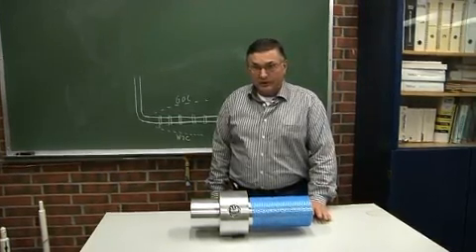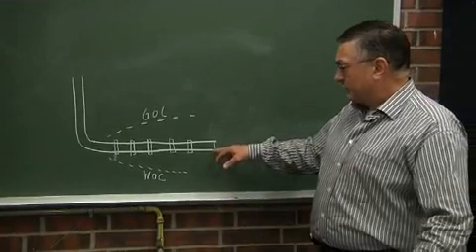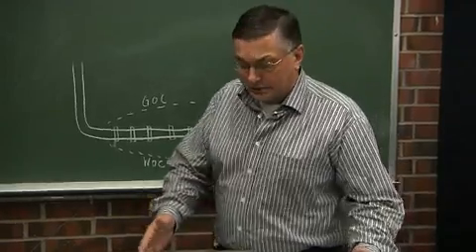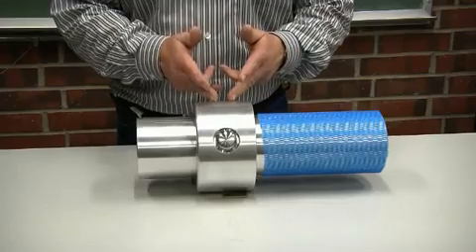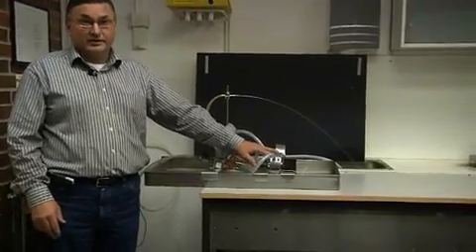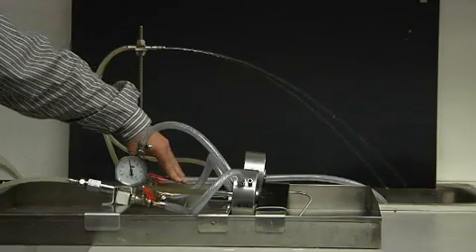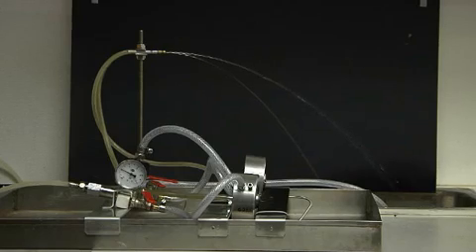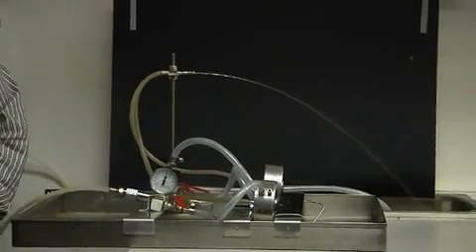RygervalveICD.mp4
Dr. Bernt Aadnoy explains the advantages of a flow control valve function within a so-called ICD (passive inflow control device) for wellbore installations.
The tool will greatly improve reservoir drainage as well as injection efficiency compared to existing ICD's, and will also be a good alternative to ICV´s (so-called intelligent completion valves).